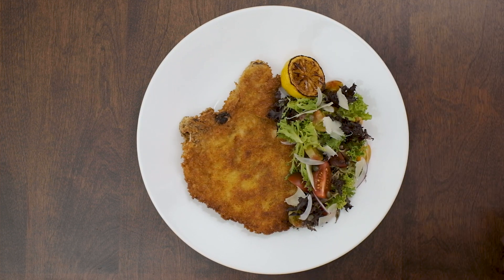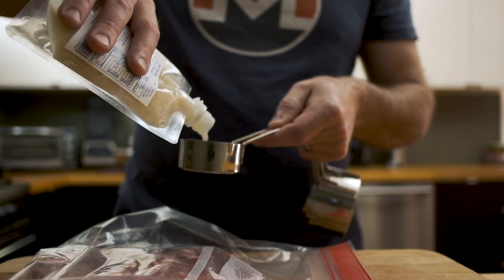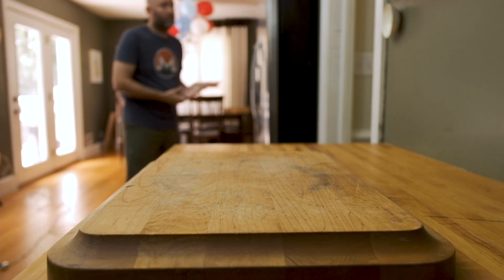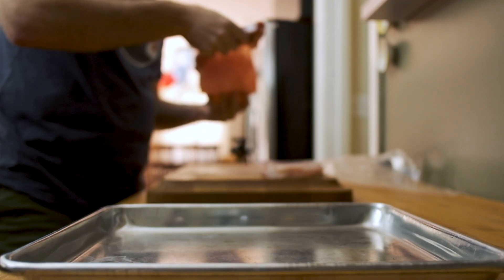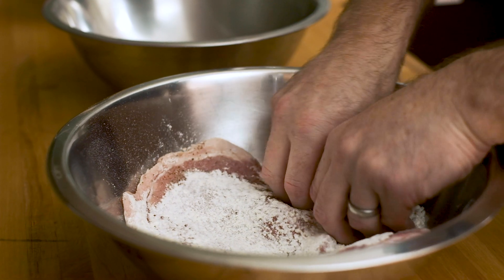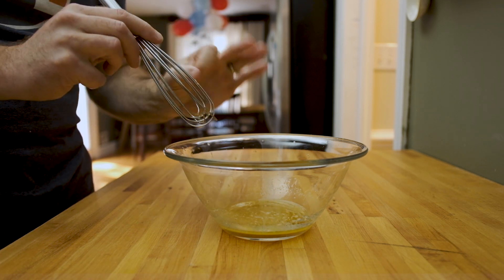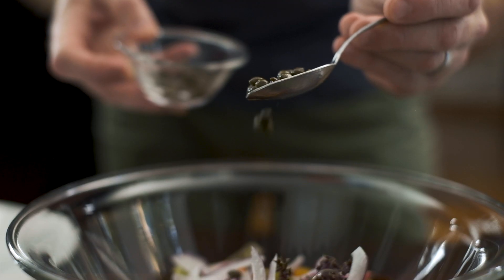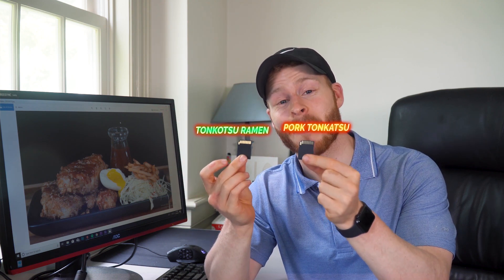CRISPY PORK CUTLETS | How to Get Tender Meat and a Crispy Crust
THIS RECIPE PRODUCES THE MOST ADDICTIVE, CRISPY PORK CUTLETS ANYWHERE! Marinating the pork in shio koji creates incredibly tender meat with a wonderful, slightly sweet umami flavor. The acidity from the tomatoes and dressing in the Summer salad balances the fat from the fried pork. This dish is simple and quick enough to prepare for a week night meal or great to entertaining guests on a Saturday night.

Shio koji is a traditional use of koji, the ancient mold that gives us soy sauce, miso, fermented bean paste, and sake. It is made by combining rice koji (cooked rice that has been inoculated with koji spores and then dried), salt, and water and letting the mixture ferment for about a week, during which time it develops a sweet, fruity, slightly funky aroma. Shio koji is primarily used as a marinade. Because it is rich in protease enzymes (which break down proteins) and amylase enzymes (which break down starches), it can transform many foods.

CRISPY PORK CUTLET RECIPE
(serves two, but it's easily scalable)
Bone-in Pork Chops, 2 each (about 8 oz. apiece)
Shio Koji, 1/4 cup
Kosher Salt, as needed to season the pork
Ground Black Pepper, as needed to season the pork
Whole Eggs, 2 each
Panko Breadcrumbs, about 1 1/2 to 2 Cups
Canola Oil, enough to fill a fry pan by about an 1/8 inch
Lemon, 1 each cut in half

SUMMER TOMATO SALAD
(you'll have extra vinaigrette, save it for another meal)
Assorted Local Cherry Tomatoes
Kosher Salt, about 1/2 tsp.
Dijon Mustard, about 1 tsp.
Red Wine Vinegar, 2 tsp.
Garlic Powder, fat pinch
Honey, 1/2 tsp.
Extra Virgin Olive Oil, about 2 tbsp. (enough to create a thin emulsion)
Local Mixed Salad Greens
Shave Red Onion, as needed
Capers, as needed
Cracked Black Pepper, to taste
Shaved Parmesan Cheese, as needed

Ooni 3 Portable Pizza Oven

(yeah I'm a crypto nerd:)
BTC - 344o7PgkuMDFQU8P6dLw9UYorpAhHWaawn
ETH - 0xd955827A5B1f3fDEa18dA8dA196F830590F281eE
LTC - LWq4uMk76kRJiJMgr1fk8FQVjYDPAxrJHi